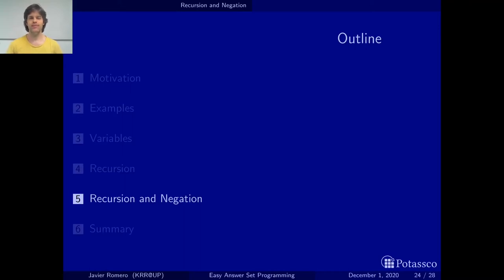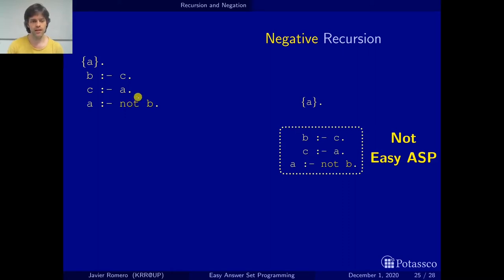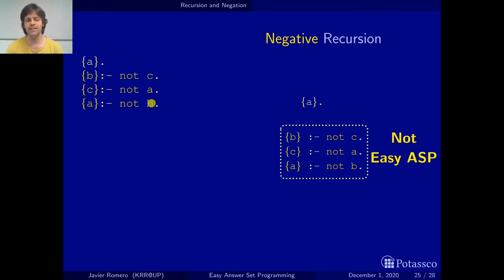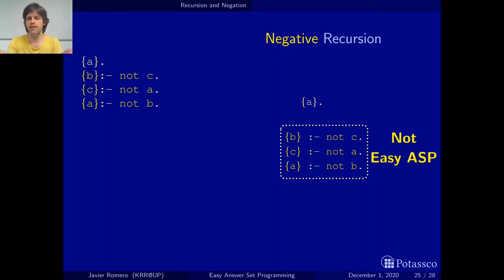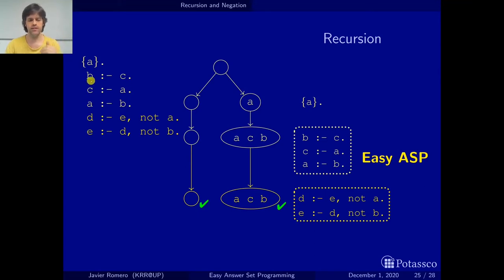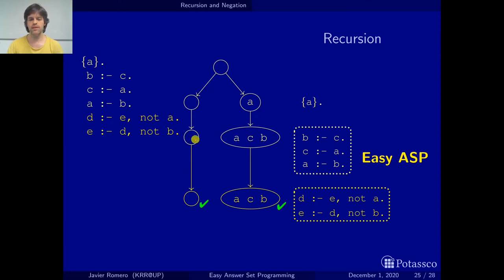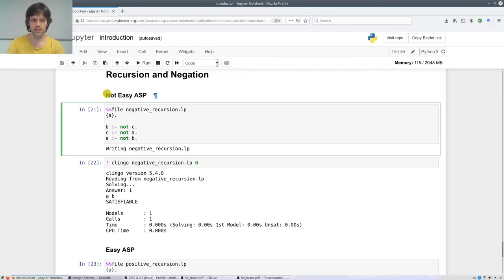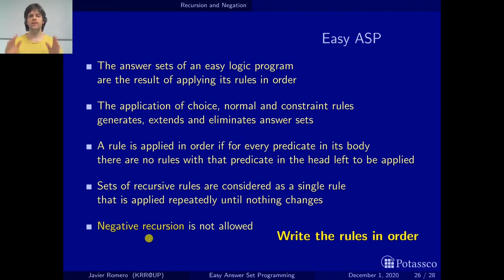Easy answer set programming, introduction, recursion and negation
In this video we will get to know negative recursion, and we will see that it is not allowed in Easy ASP.